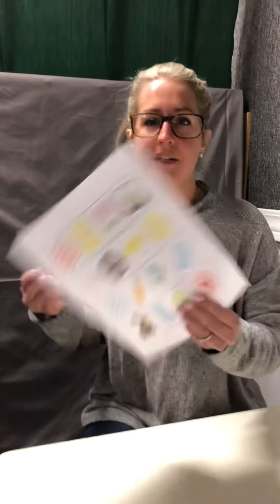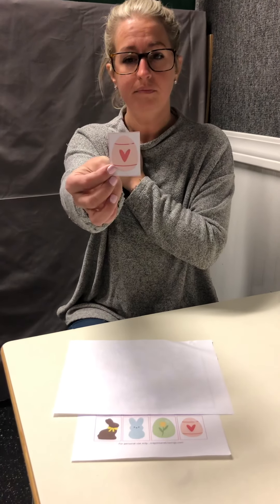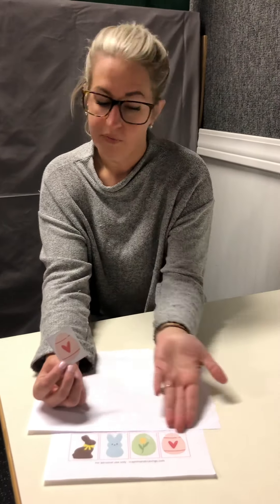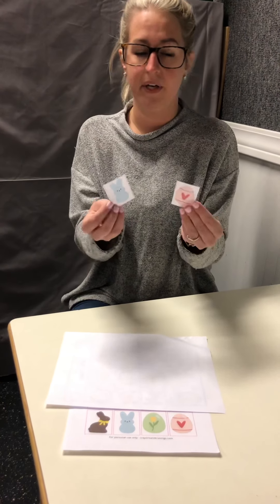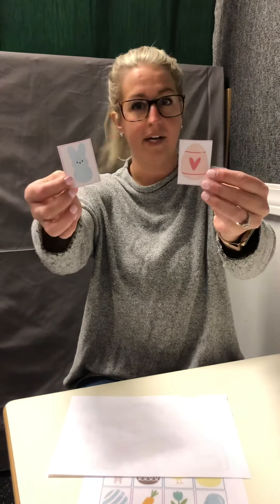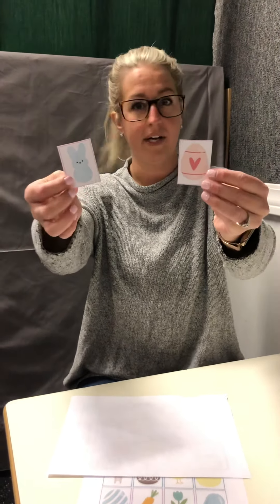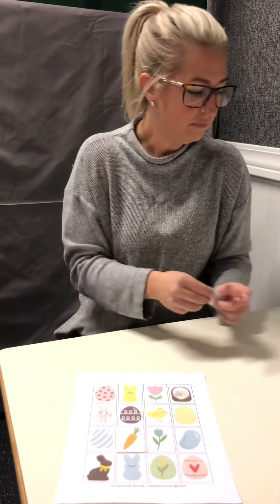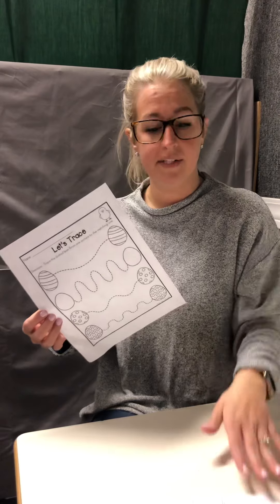Circle activity 3/29-3/31